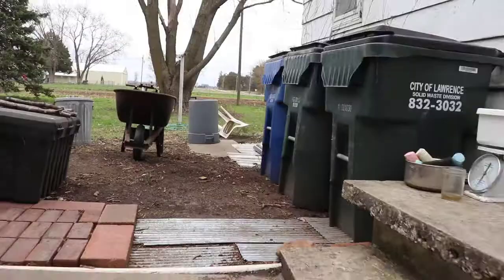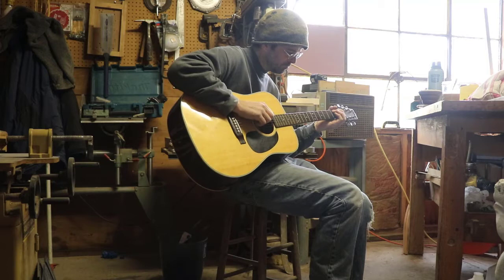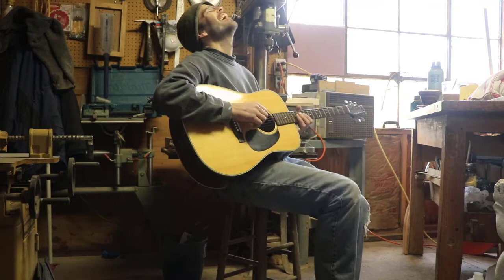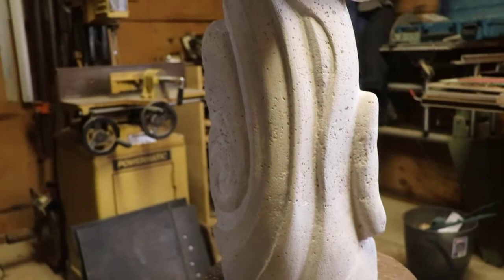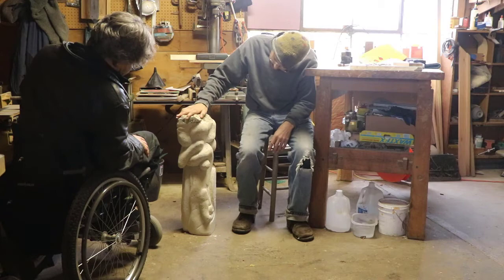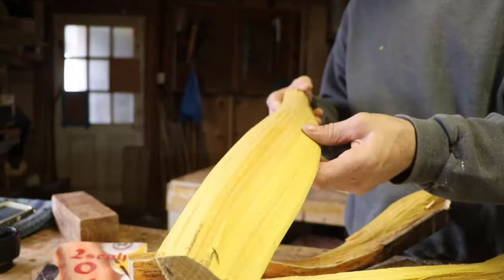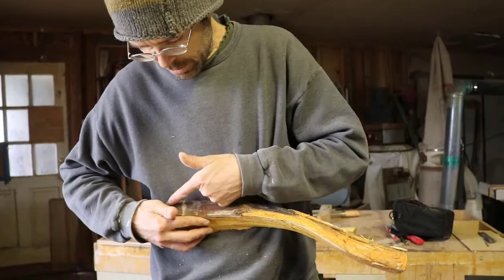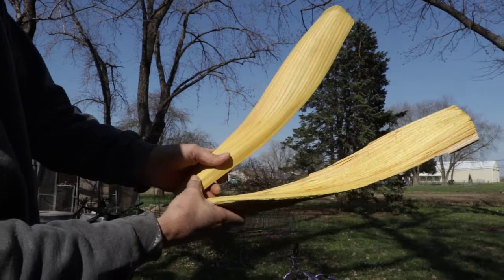Mark Burton "Wood and Stone Art"